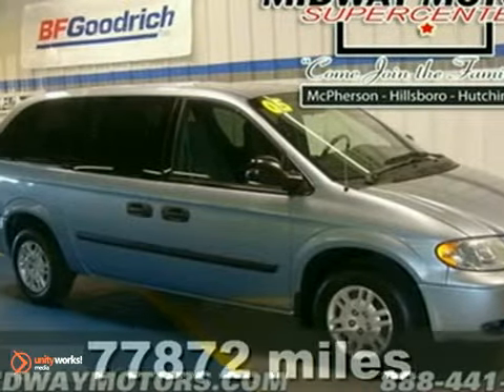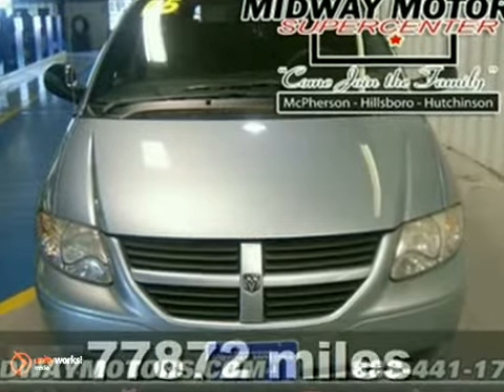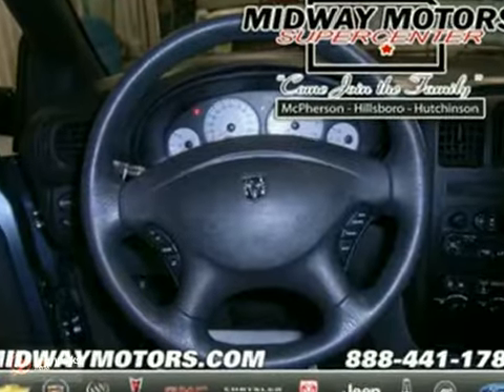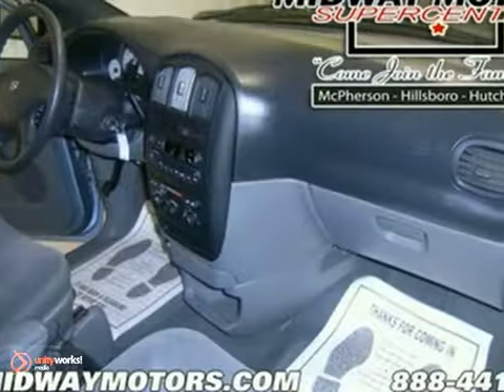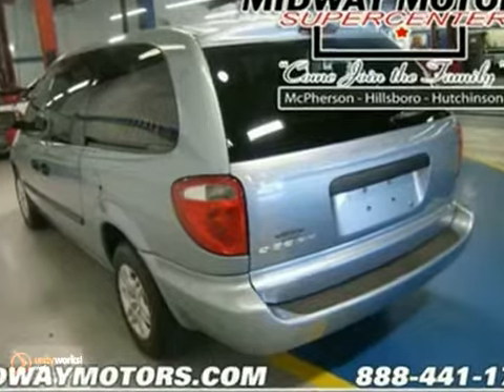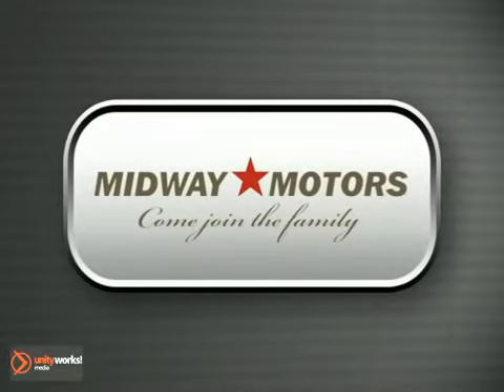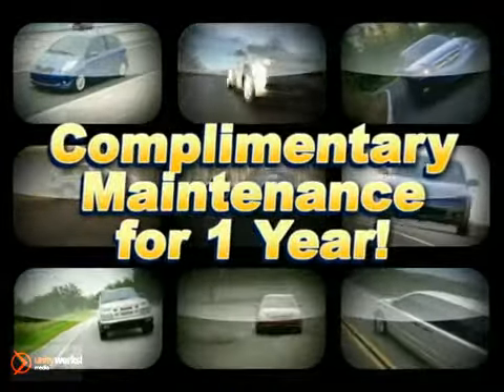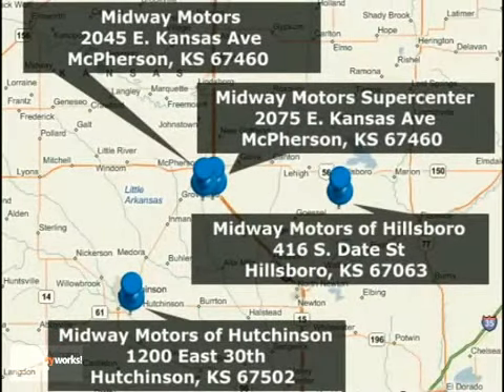2005 Dodge Grand Caravan R0913 in Hutchinson Wichita, KS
SOLD - If you are looking for real value on a great used car, Midway Motors in Hutchinson invites you to come in and test drive this 2005 Dodge Grand Caravan, stock# R0913. We are conveniently located near Hutchinson Wichita, KS and known for our great selection, reliability and quality. Come take a look at this 2005 Dodge Grand Caravan today.

1230 E 30th Street
Hutchinson Wichita KS, 67502

Midway Motors in Hutchinson is a Hutchinson Auto Dealer, specializing in new Ford, Lincoln, Mercury, Chrysler, Dodge, Jeep, Pontiac, Buick, Cadillac, GMC, and Chevrolet cars, hybrids and SUVs for the Hutchinson, Kansas area. For years, Midway Motors in Hutchinson has been the Ford, Lincoln, Mercury, Chrysler, Dodge, Jeep, Pontiac, Buick, Cadillac, GMC, and Chevrolet. auto dealership of choice, serving surrounding communities such as South Willowbrook, Witchita, Yaggy, Obeeville, Medora, Kansas City, Nickerson, and Adams Corner.

As your leading Kansas Ford, Lincoln, Mercury, Chrysler, Dodge, Jeep, Pontiac, Buick, Cadillac, GMC, and Chevrolet. dealer Midway Motors in Hutchinson has access to a large inventory of new and used Ford, Lincoln, Mercury, Chrysler, Dodge, Jeep, Pontiac, Buick, Cadillac, GMC, and Chevrolet. vehicles. At Midway Motors Ford, Lincoln, Mercury, Chrysler, Dodge, Jeep, Pontiac, Buick, Cadillac, GMC, and Chevrolet, our sales representatives can help you to buy your next car, hybrid or sports utility vehicle through careful research and attention to detail. Above all, it is our goal to make the car buying experience easy for you find the new Ford, Lincoln, Mercury, Chrysler, Dodge, Jeep, Pontiac, Buick, Cadillac, GMC, and Chevrolet automobile that is right for you.

Dare to compare! You'll be hard pressed to find a cleaner 2005 Dodge Grand Caravan than this all-around-performance champ. This Grand Caravan is finally the van that really can do it all! Go and do what you wish it's got the room AND the ability!